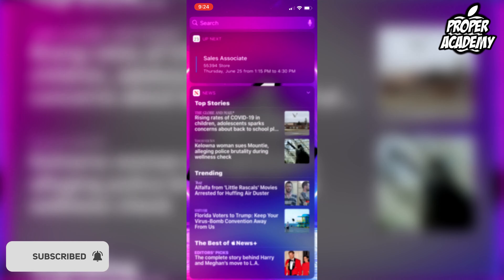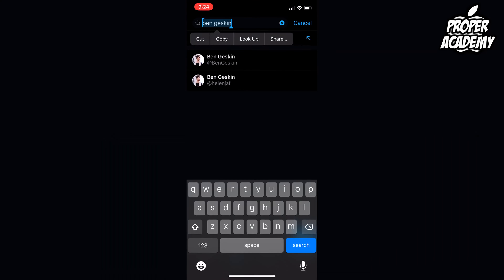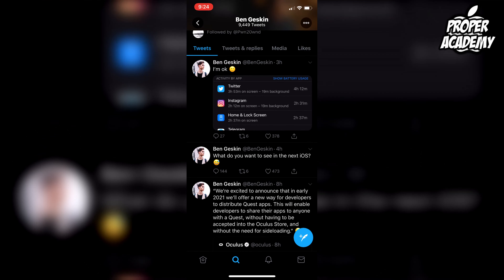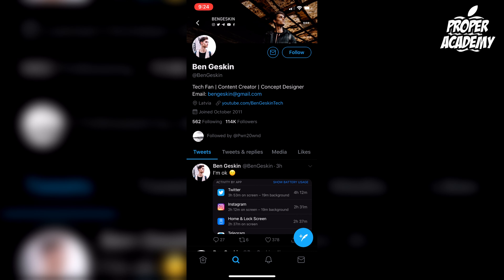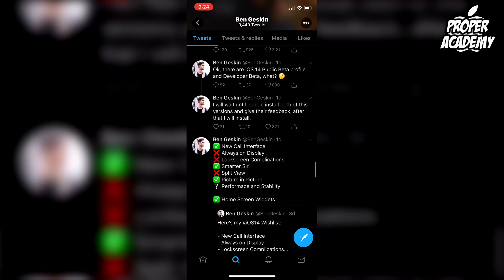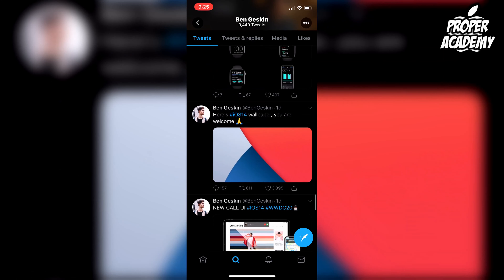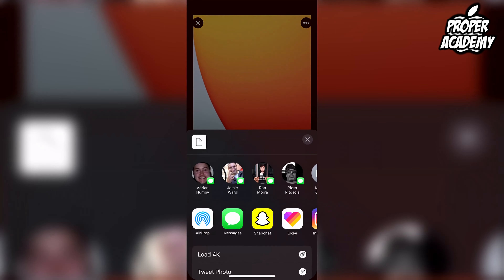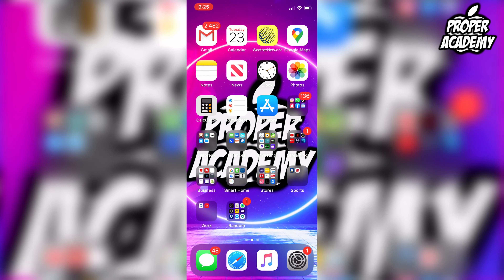✅How To Get OFFICIAL iOS 14 Wallpaper FREE!📲| iOS Tutorials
In today's video we show you How To Get OFFICIAL iOS 14 Wallpaper.